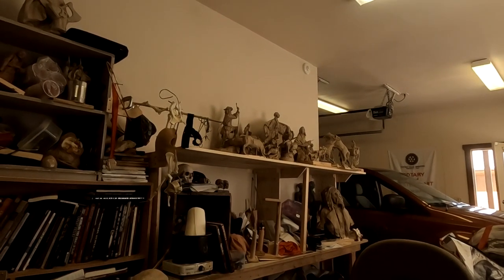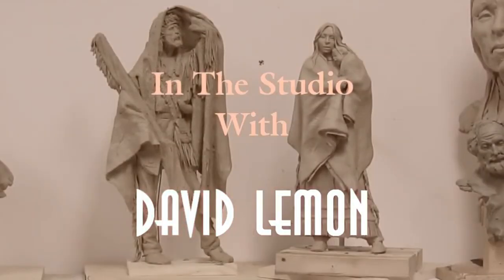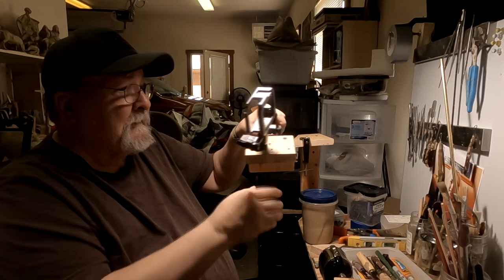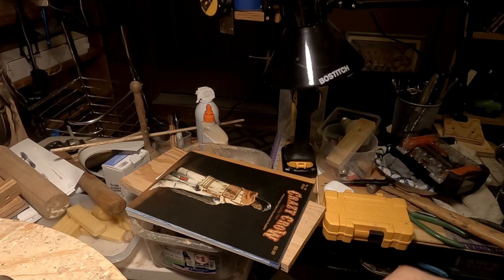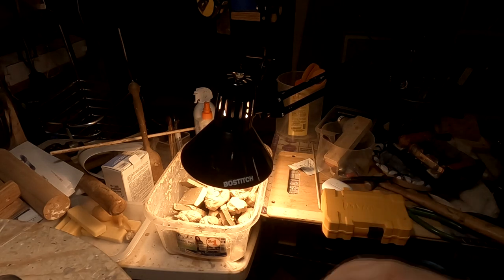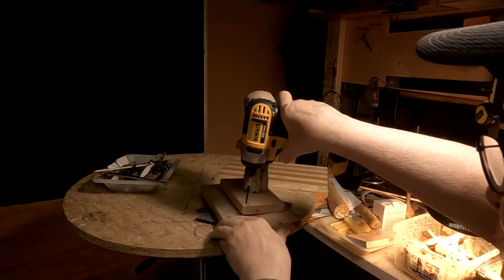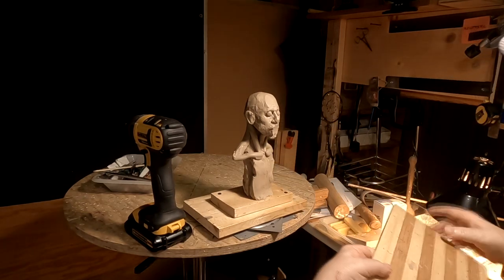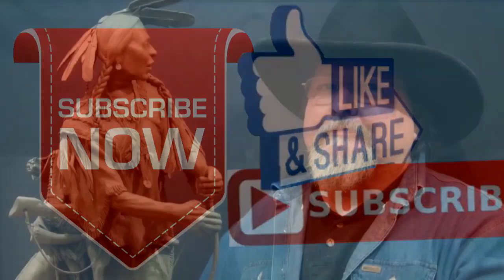Resetting up My Studio and Restoring My Clays Up and Out of the Way